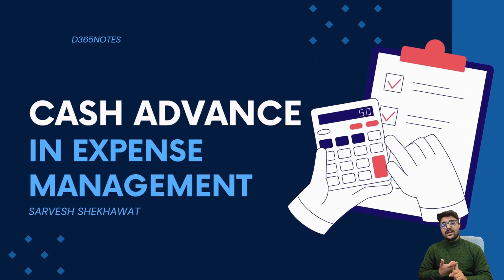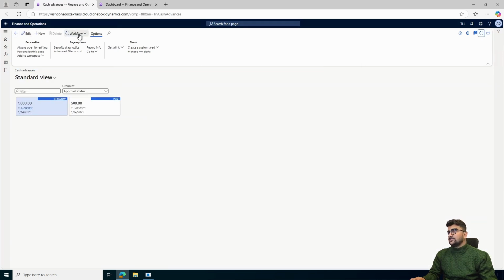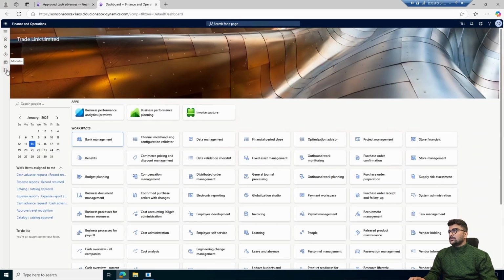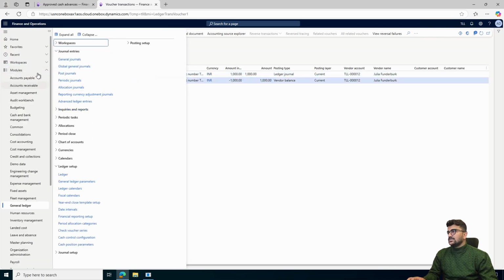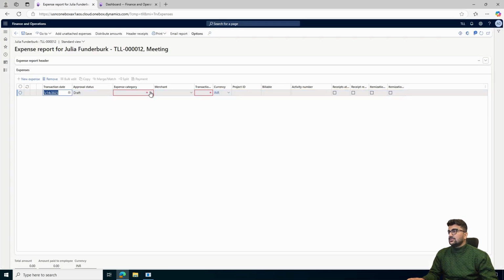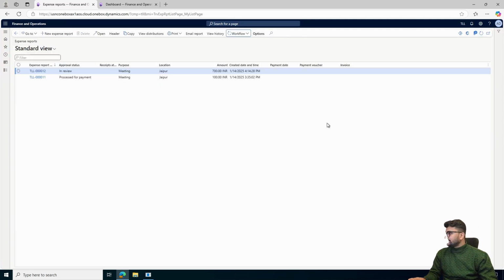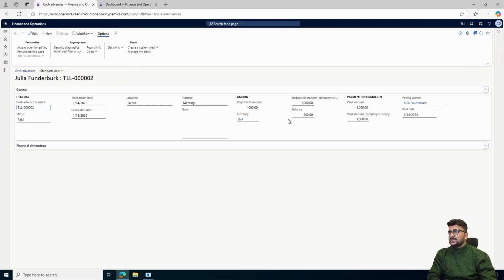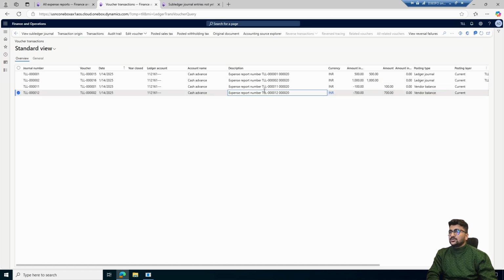Expense management-Cash advance setup part 2 in D365 Finance and operation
Expense management-Cash advance setup part 2 in D365 Finance and operation Module  Expense management

Music powered by BreakingCopyright:    • 🇮🇳 Traditional Indian Vlog Music

🔊 Artist:

Sapajou
  / sapajoubeats
  / sapajoubeats

   / breakingcopyright
  / breakingcopyright